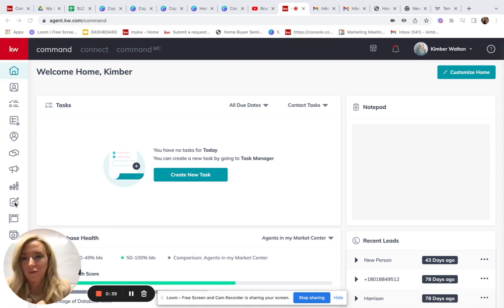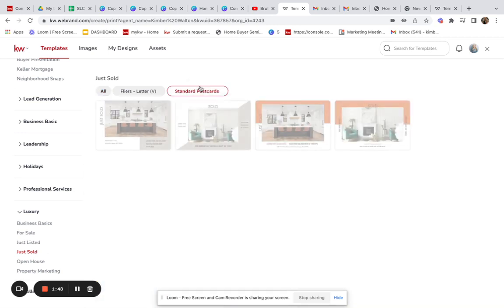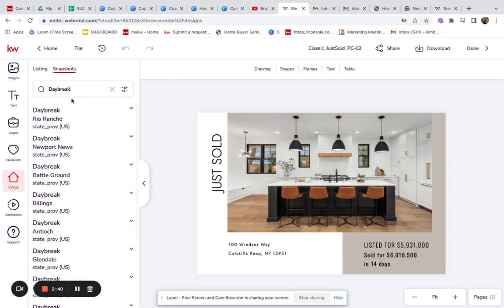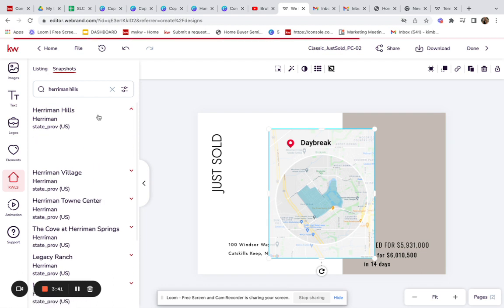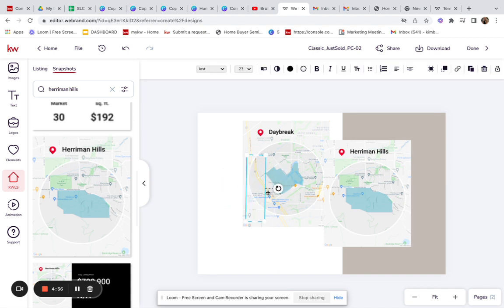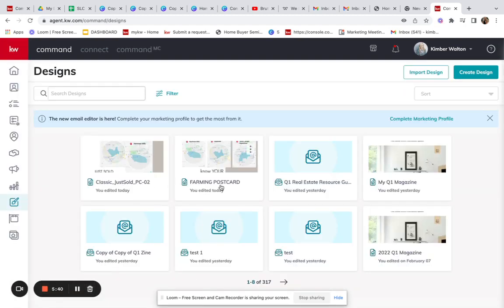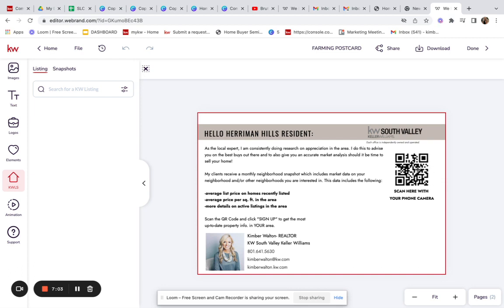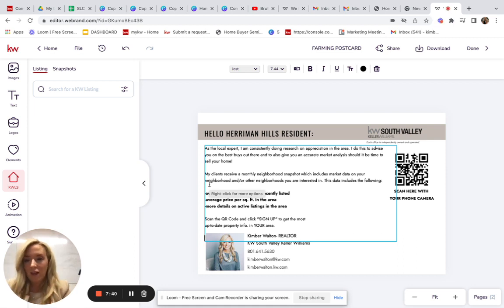KW Command 66 Day Marketing MiniSeries Day 6 - Create a Postcard in Designs to Generate Leads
The Millionaire Real Estate Agent by Gary Keller and Jay Papasan provides us with the 12 Direct strategy for Lead Generation to People You Haven't Met.  Typically that Haven't Met marketing tool is a postcard sent on a monthly cadence.  Today, Kimber is going to teach you how the Designs applet could easily be used to establish yourself as the LOCAL EXPERT through farming a geographic location with a neighborhood directed postcard in KW Command.